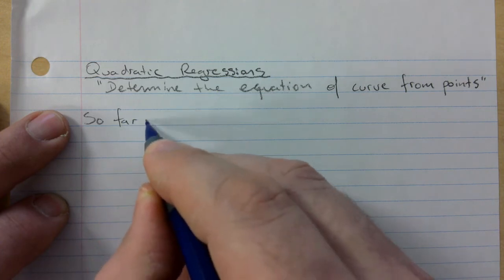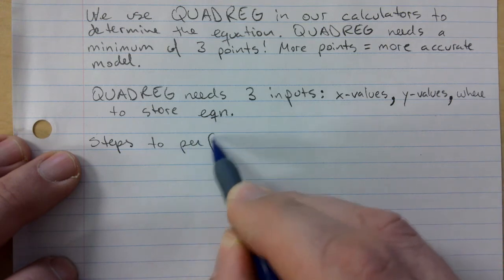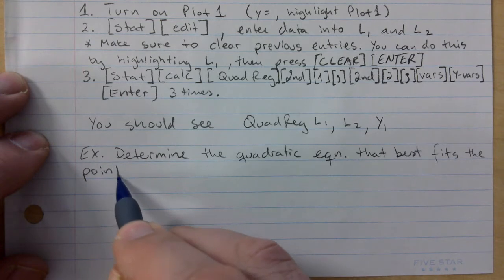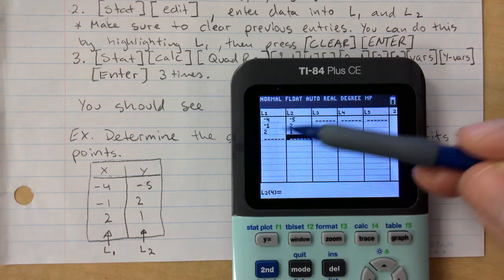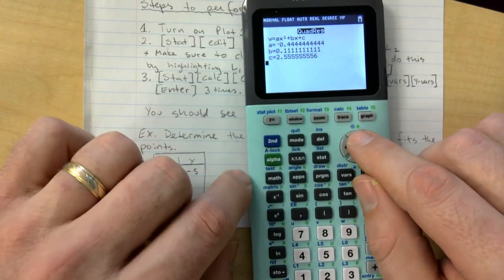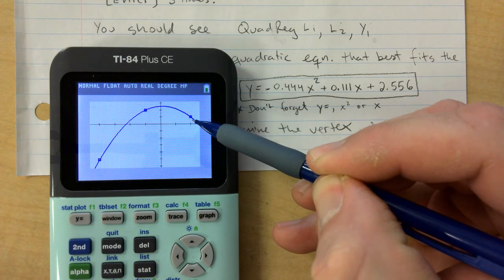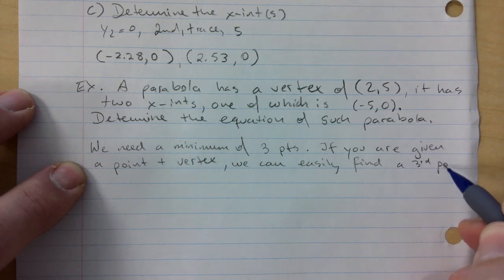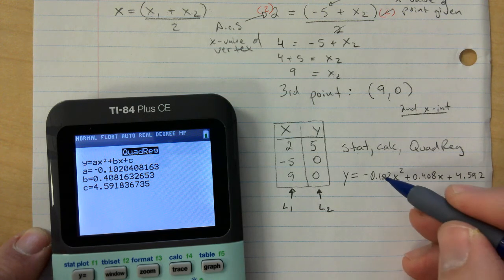APMR3S Ch 7 Quadratics Quadratic Regressions